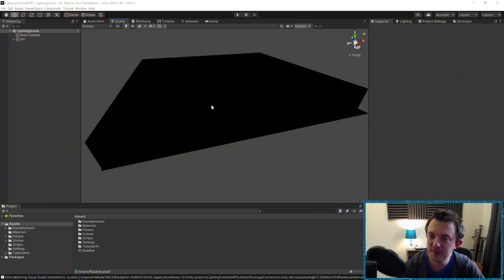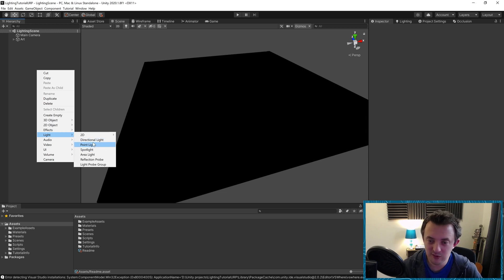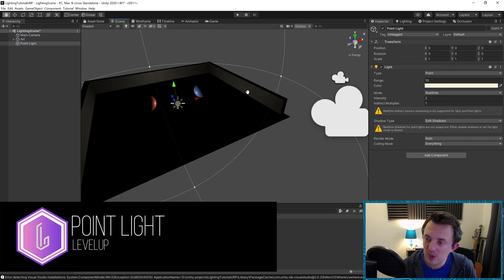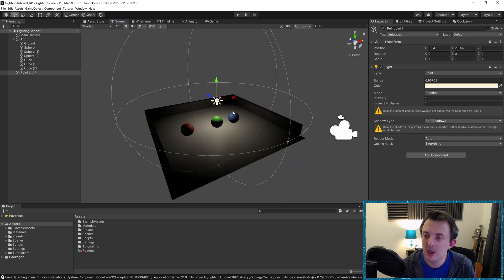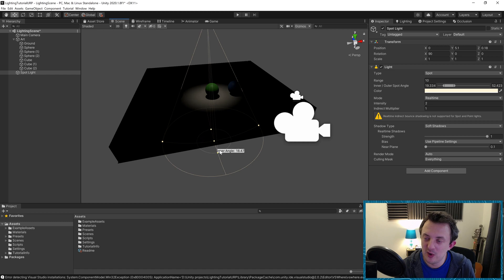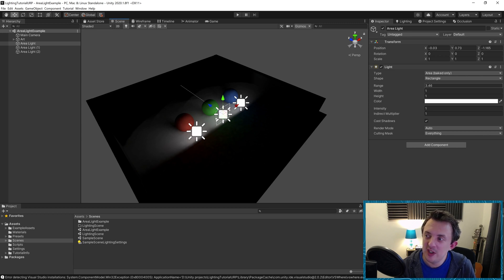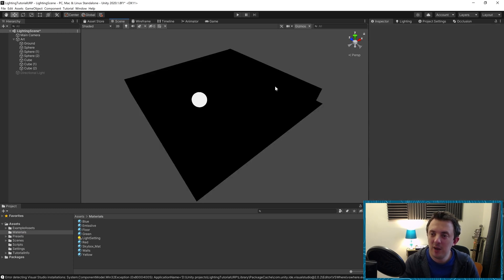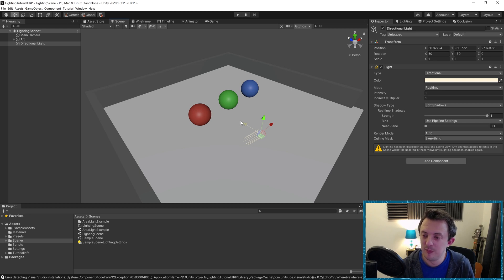UNITY LIGHTING BASICS PART 1: Light types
In this tutorial series, we take a look at lighting in Unity and how we can light our games. We will cover light types, light settings, light mode, render pipeline variation, light optmisation and much more.
In this particular video, we have a look at what light types are available to use in our game!